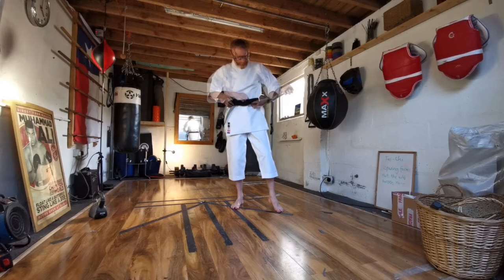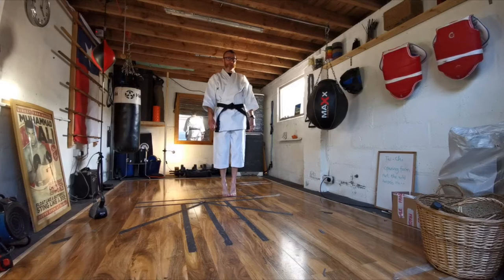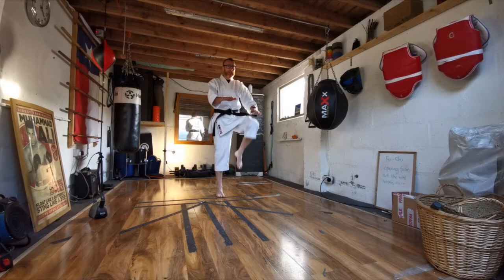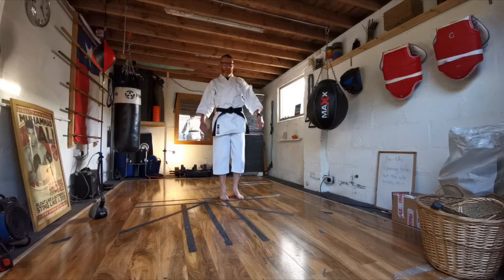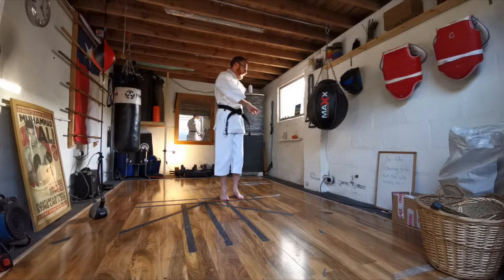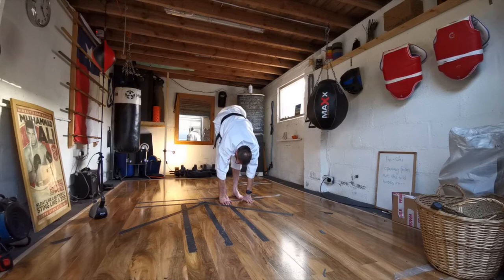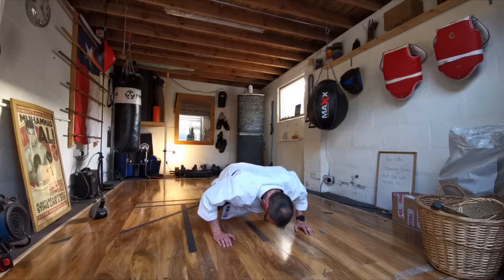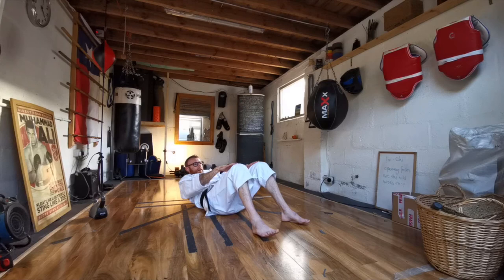Quick karate Warm up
Warm up number 1 for a karate session.